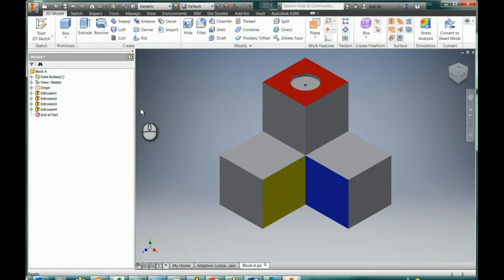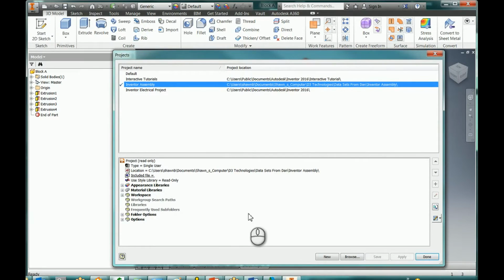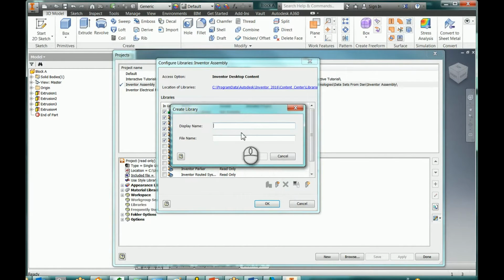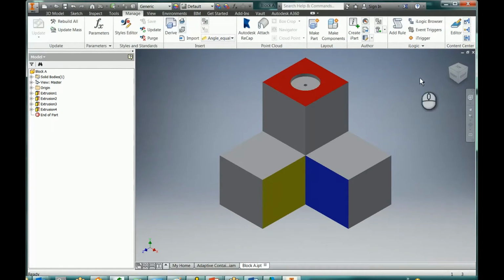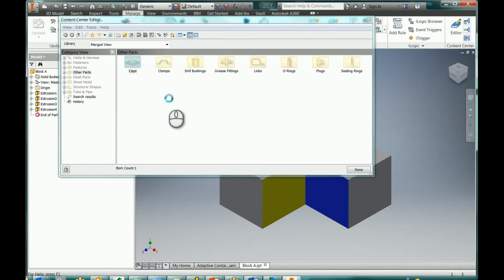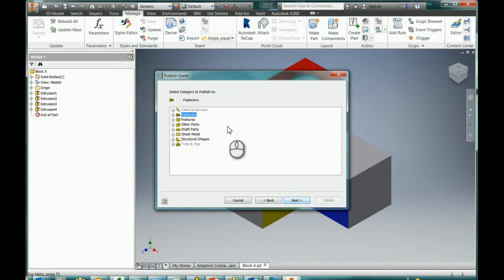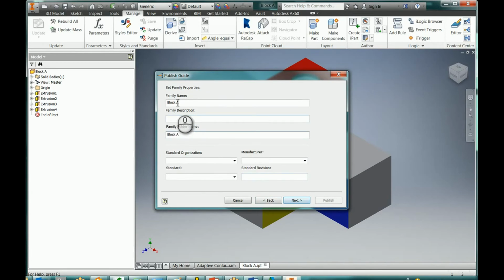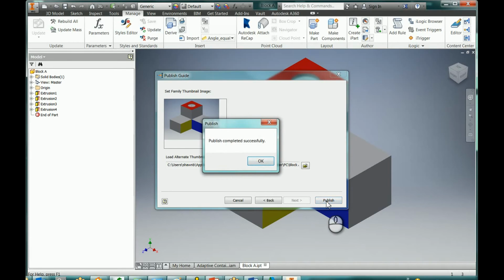Autodesk Inventor - Creating Custom Content Libraries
Recorded by:
Shawn Budden
D3 TECHNOLOGIES